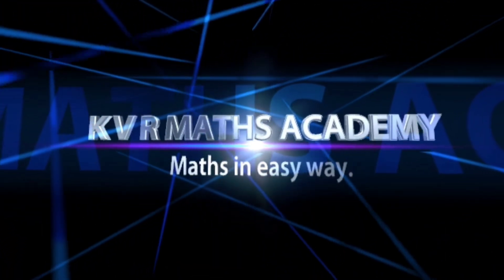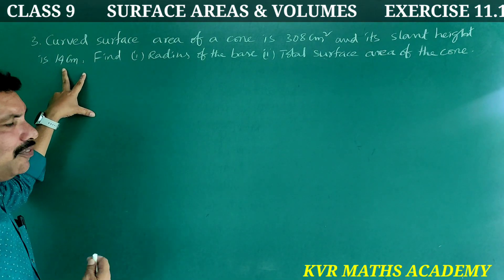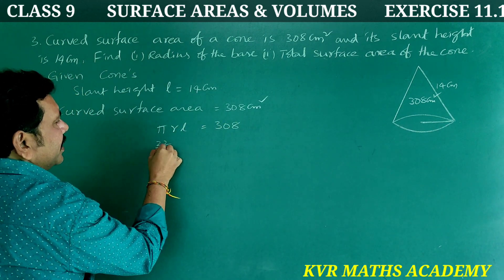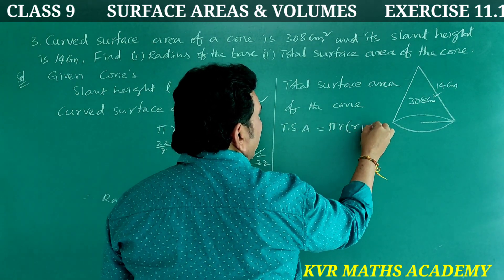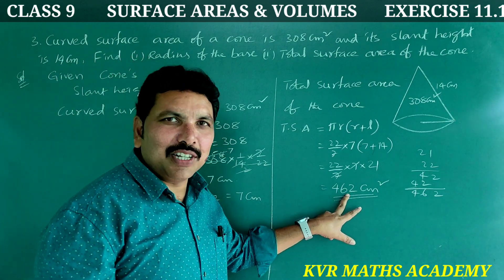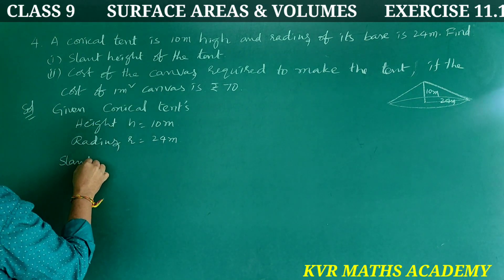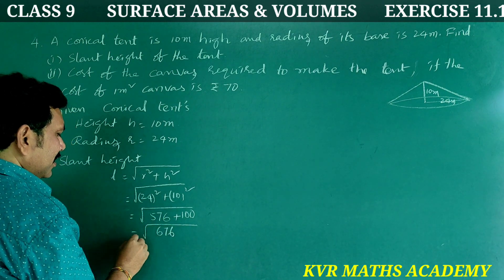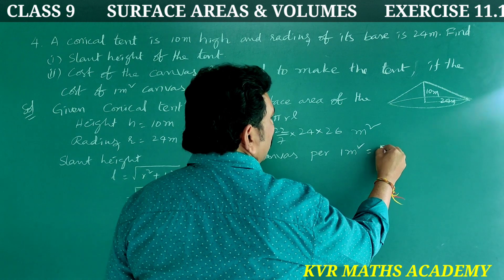CLASS 9/SURFACE AREAS AND VOLUMES/EXERCISE 11.1/3,4 PROBLEMS/AP NEW SYLLABUS/NCERT/MATHEMATICS